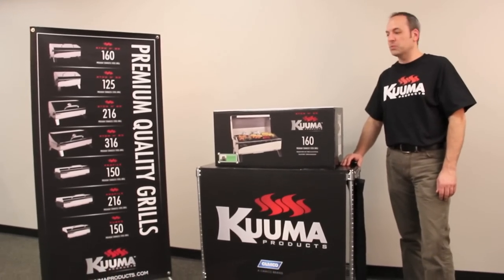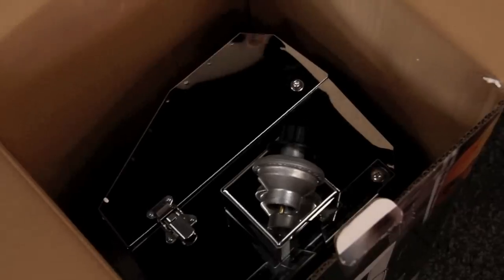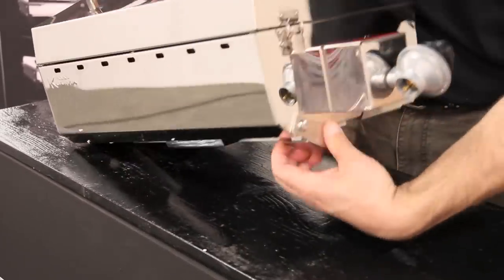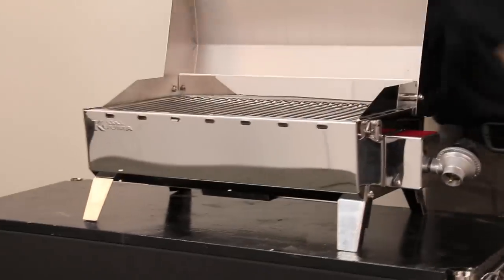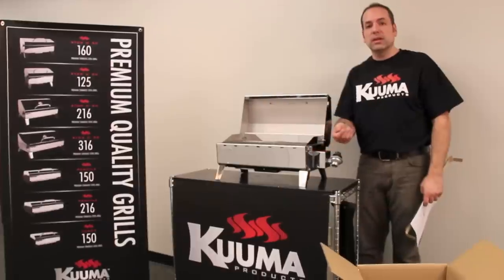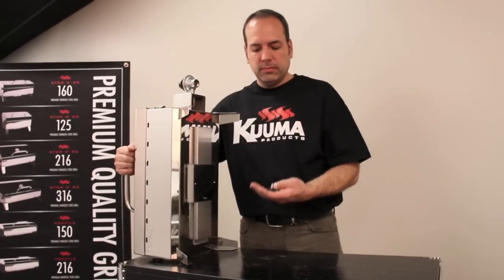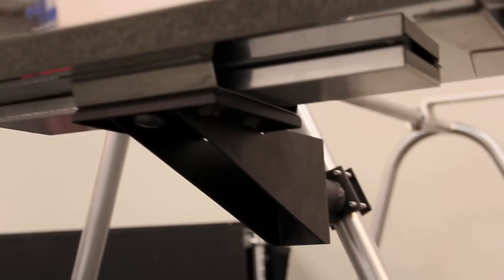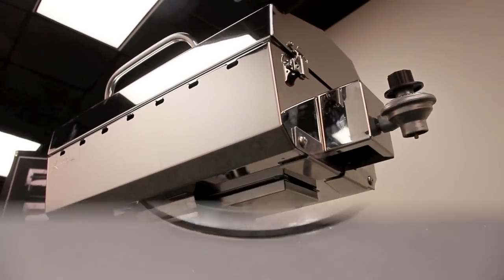How to set up your Kuuma Grill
It's easy to set up and start grilling with Kuuma brand grills.